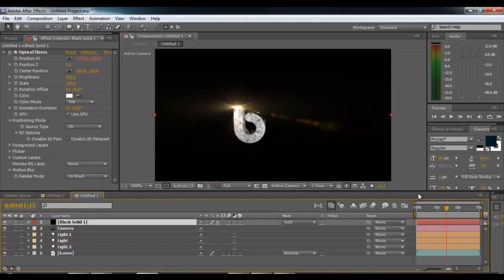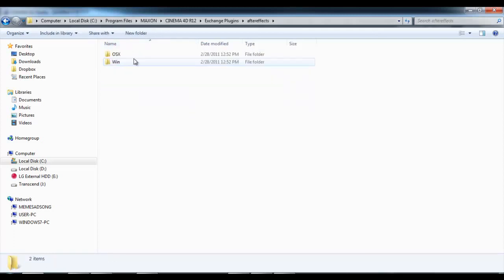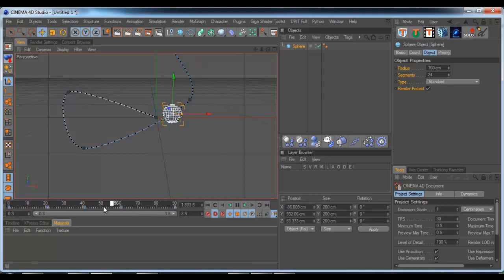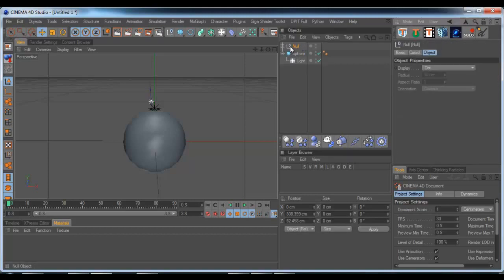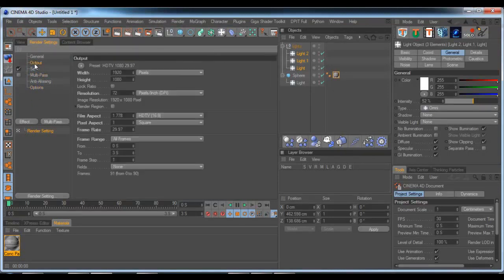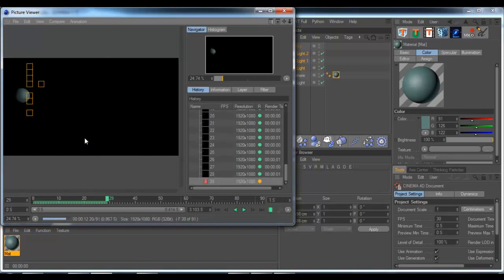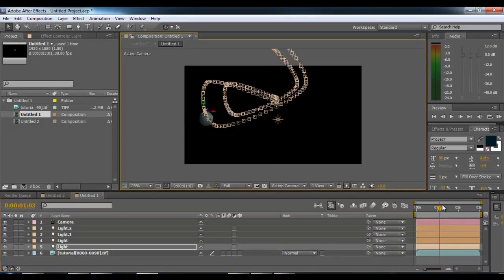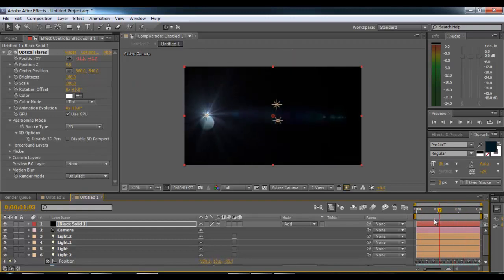CINEMA 4D - C4D TO AE - TUTORIAL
in this tutorial ill show you how to xprost your project from C4D to AAE..hope you like it. :)
This video and project file is copyrighted to Project4D from protectmywork.com